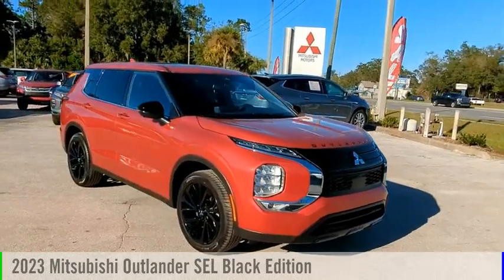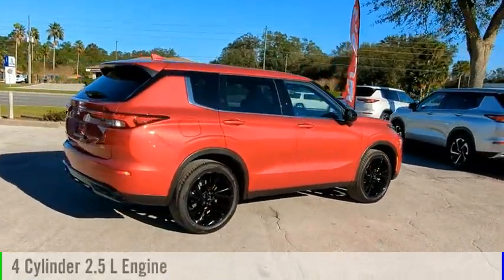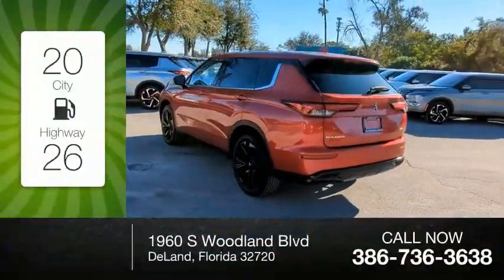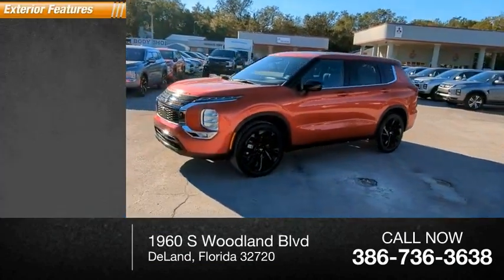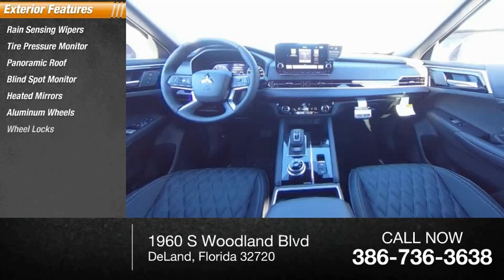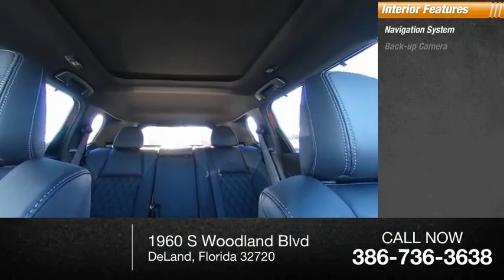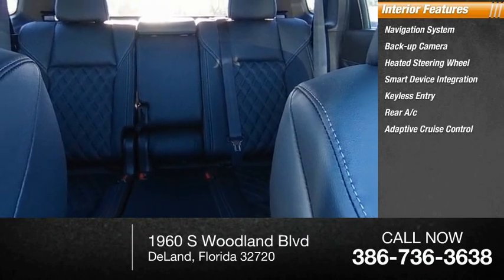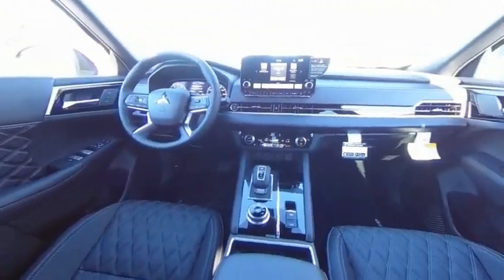2023 Mitsubishi Outlander N14056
2023 Mitsubishi Outlander SEL Black Edition

VEHICLE IN STOCK NOW. BLACK BUMPER GARNISH, BLACK SIDE VIEW MIRRORS, BLACK LUGNUTS & WHEEL LOCKS, BLACK HOOD BADGE, BLACK EDITION BADGE, 20 INCH BLACK ALLOY WHEELS, HEATED STEERING WHEEL, POWER PANORAMIC ROOF, GLOSS BLACK SHIFT PANEL, FRONT DOOR ACCENT W/ LED ILLUMINATION, POWER FRONT SEATS W/ MEMORY, BOSE PREMIUM SOUND SYSTEM, HEATED SEATS, LEATHER SEATING SURFACES, TRI ZONE CLIMATE CONTROL W/ MICRON AIR FILTRATION, REAR DOOR PULL UP SUNSHADES, LED FOG LIGHTS, POWER FOLDING & HEATED SIDE VIEW MIRRORS, RAIN SENSING WIPERS, POWER LIFTGATE, LEATHER WRAPPED STEERING WHEEL & SHIFT KNOB, 9 INCH NAVIGATION SYSTEM W/ SMART PHONE LINK, HD RADIO, SMARTPHONE WIRELESS CHARGER, MULTIVIEW CAMERA SYSTEM, FAST-KEY ENTRY SYSTEM, MI-PILOT ASSIST W/ NAVI LINK, ADAPTIVE CRUISE CONTROL W/ STOP & GO, LANE KEEP ASSIST, LANE DEPARTURE PREVENTION, FRONT PARKING SENSORS, TRAFFIC SIGN RECOGNITION, CVT TRANSMISSION W/ PADDLE SHIFTERS, ACTIVE YAW CONTROL, FRONT & REAR STABILIZER BARS, AUTO ON/OFF HEADLAMPS, LED HEAD LAMPS, TAIL LAMPS & DAYTIME RUNNING LIGHTS, POWER SIDE VIEW MIRRORS W/ LED TURN INDICATORS, CAPLESS FUEL FILLER, REAR SPOILER, APPLE CAR PLAY/ANDROID AUTO, SIRIUS XM SAT RADIO, MITSUBISHI CONNECT W/ SAFEGUARD & REMOTE SERVICES, AM/FM RADIO, BLUETOOTH WIRELESS TECHNOLOGY, STEERING WHEEL MOUNTED AUDIO/VOICE & PHONE CONTROLS, USB PORTS, DRIVE MODE SELECTOR, REMOTE KEY-LESS ENTRY, PUSH BUTTON START/STOP, ANTI-LOCK BRAKING SYSTEM W/ ELECTRNIC BRAKEFORCE DISTRIBUTION & BRAKE ASSIST, ELECTRONIC PARKING BRAKE W/ AUTO HOLD, ACTIVE STABILITY CONTROL, HILL START ASSIST, TRAILER STABILITY ASSIST, AUTO HIGH BEAM HEADLAMPS, FORWARD COLLISION MITIGATION W/ PEDESTRIAN DETECTION, DRIVER ATTENTION ALERT, BLIND SPOT WARNING W/ LANE CHANGE ASSIST, REAR CROSS TRAFFIC ALERT & REAR AUTO EMERGENCY BRAKING, LANE DEPARTURE WARNING, REAR PARKING SENSORS. Red Diamond 2023 Mitsubishi Outlander SEL Black Edition FWD CVT 2.5L 4-Cylinder DOHC